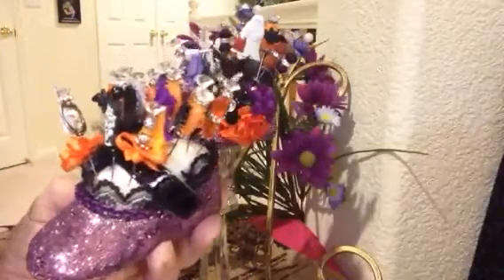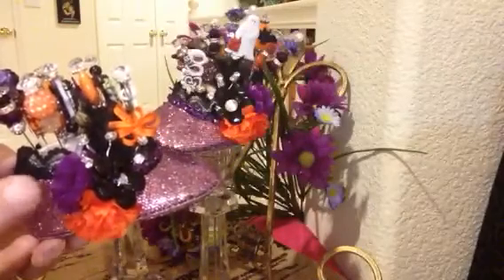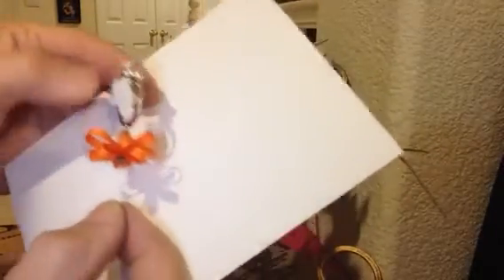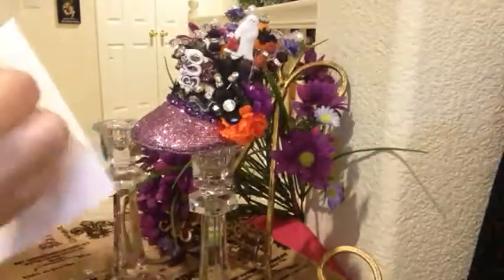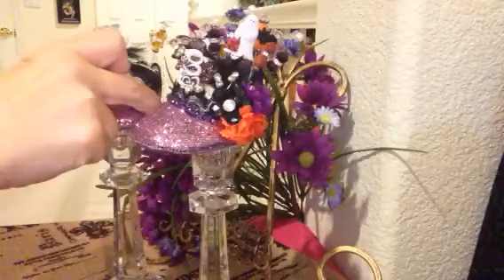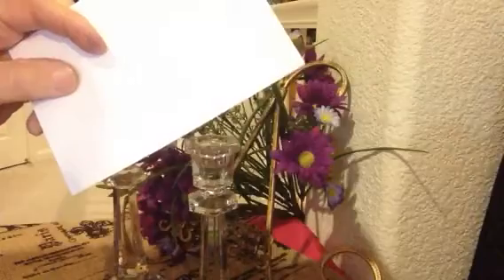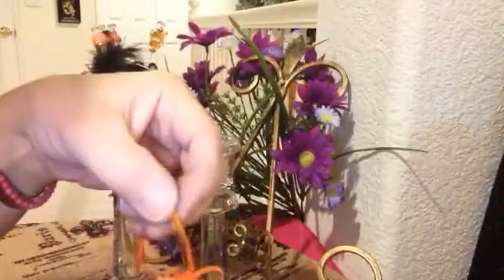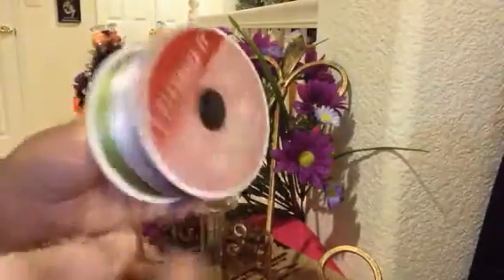Altered Baby Booties - stick pin holders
Thank you so much for stopping and viewing my project.